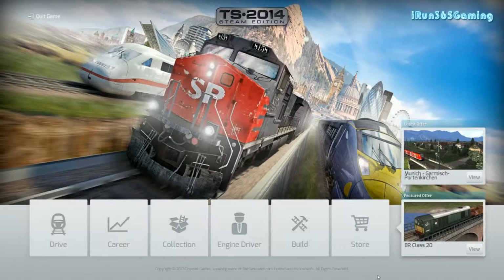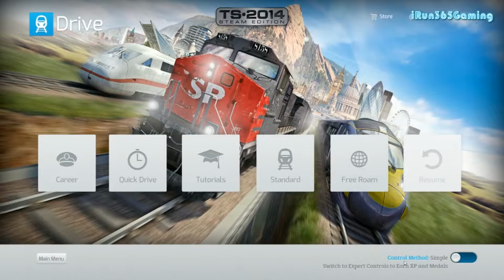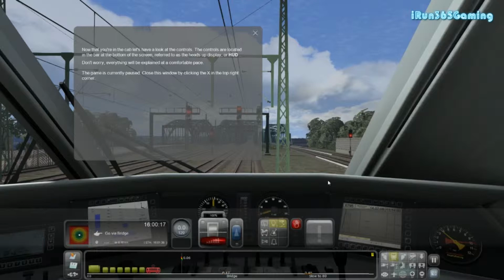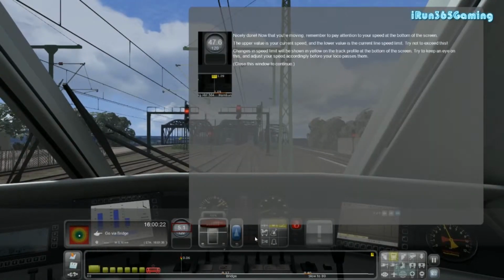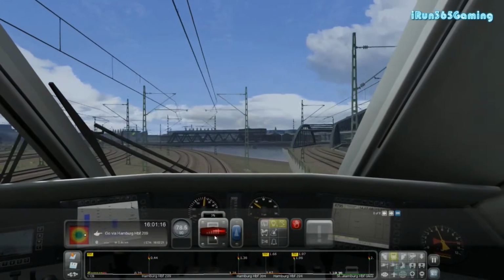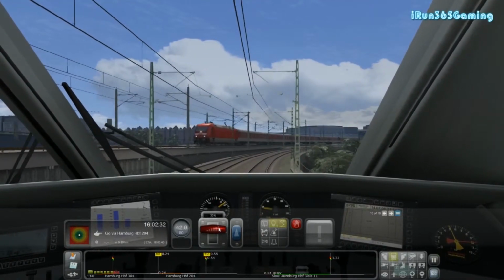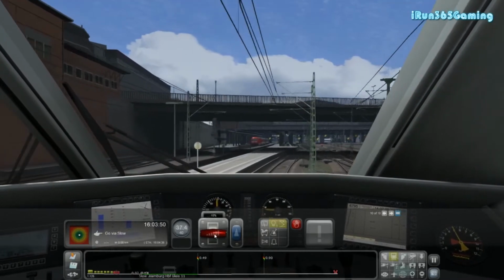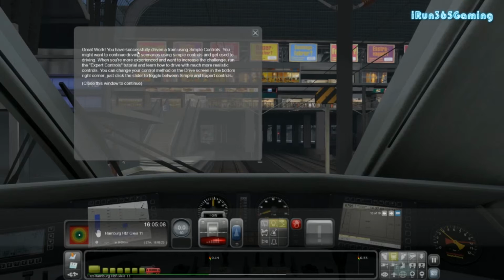Train Simultator 2014 Ep. 01 Overview and Simple Tutorial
In this episode of Train Simulator 2014 we give a brief overview of the game and run through the basic driving with simple controls tutorial.